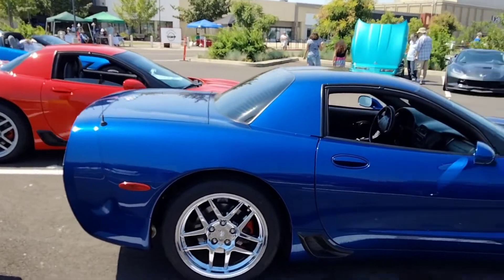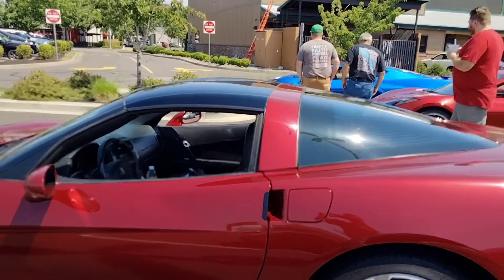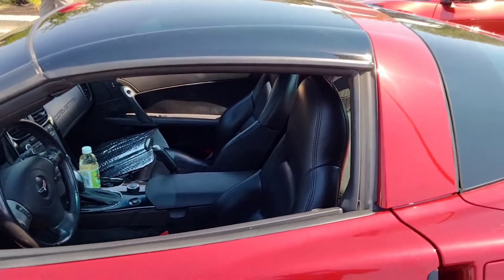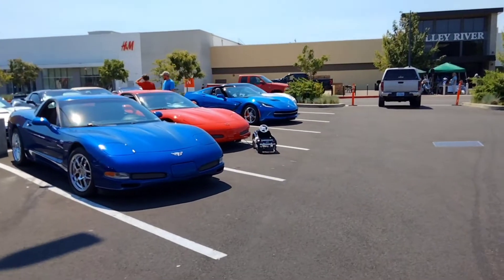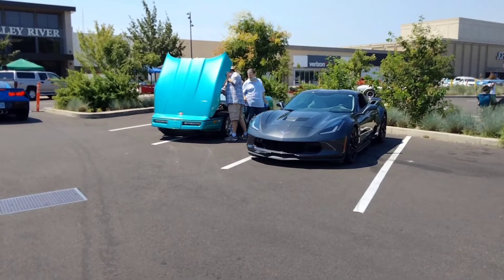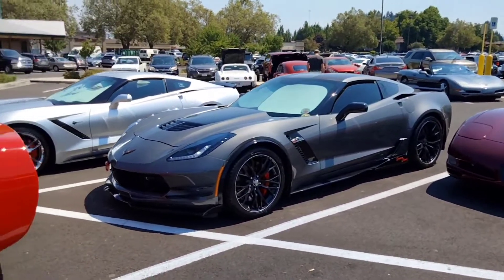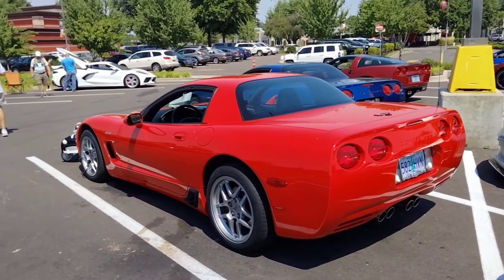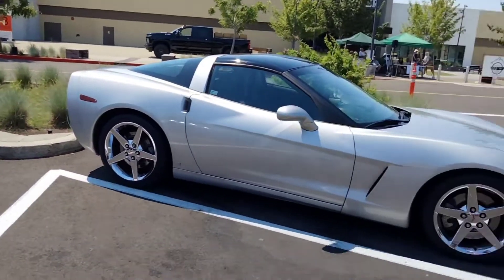Corvette Club showing our Cars at a Fundraiser (Helped a lot of people and had fun )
Corvette club showing off our cars at a local mall fundraiser
C3 Corvettes
C4 Corvettes
C5 Corvettes
C6 Corvettes
C7 Corvettes
C8 Corvettes

Zo6's
Coupes
convertibles
50 Anniversary Editions

our club has a bit of everything

Corvettes
Corvettes
Corvettes